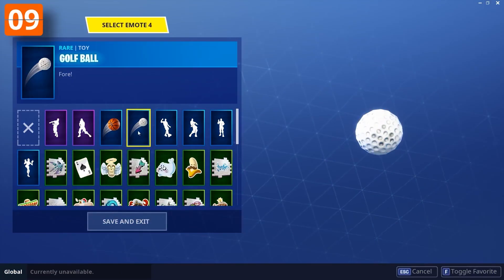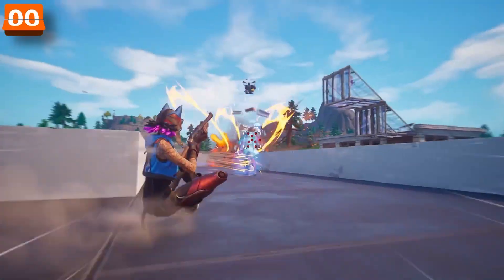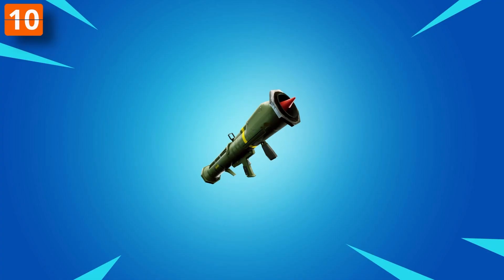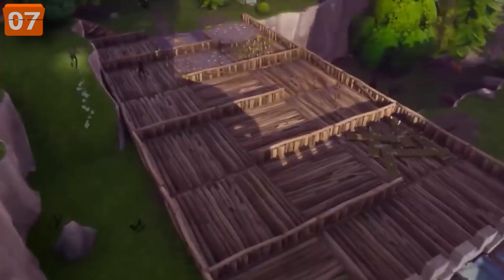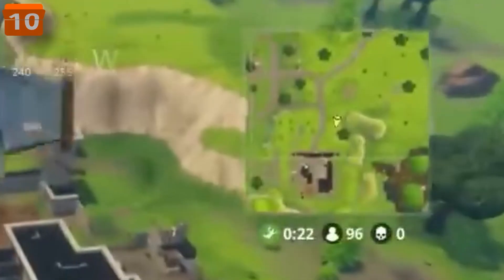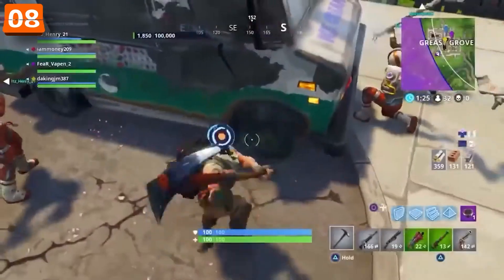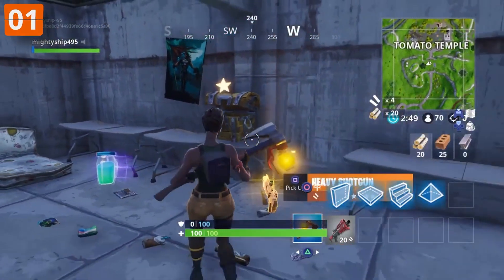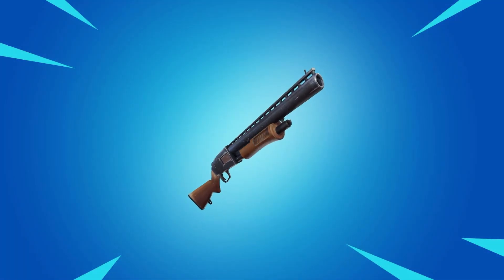25 Things Only OG's Remember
25 Things Only OG's Remember

Video Sources:
Summit1g @summit1g
spiller189 @spiller189
Lazerbeam @LazarBeam
Gronky12 @GronKy12 '
Harryninetyfour @HarryNinetyFour
galaxytechreview @GalaxyTechReview
Marshmello @marshmello
Angel @angelfigueroa7417
penguinzomby   @penguinzomby
seet shot @Sweet-Shot
Tmartn2 @TmarTn2
Muselk @MrMuselk
Edy Longoria @edylongoria7953
andysmandy6t9 @andysmandy6t9
Monkey Rainbow @monkeyrainbow542
SXVXN  @Sxvxn
XM360 @XM360
Mighty ship@mightyship4014
Relax Fxlse @yoenvy5641
Cdnthe3rd @CDNThe3rd
Ninja @Ninja
Fortnite @fortnite